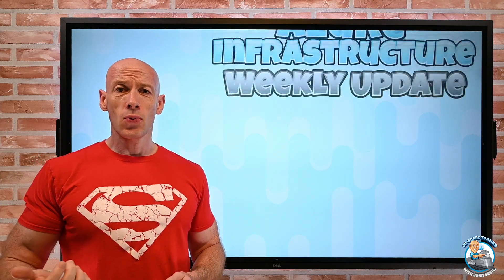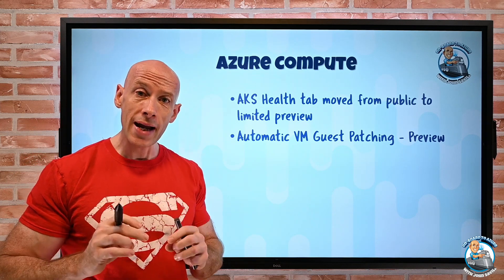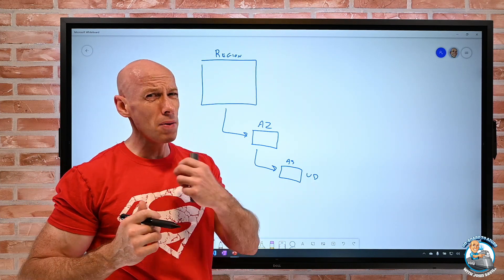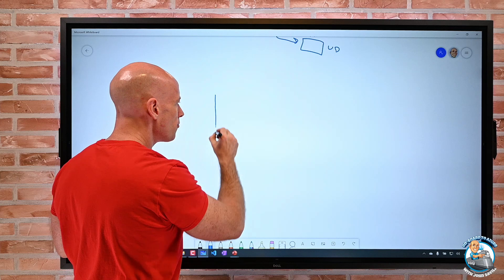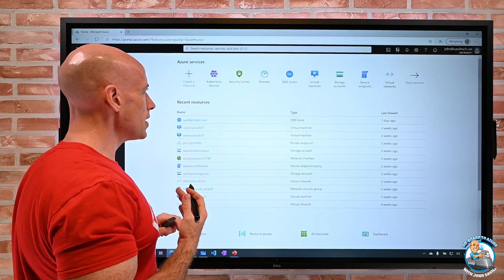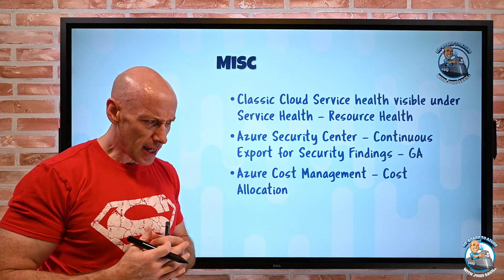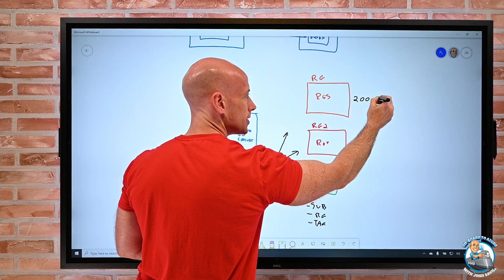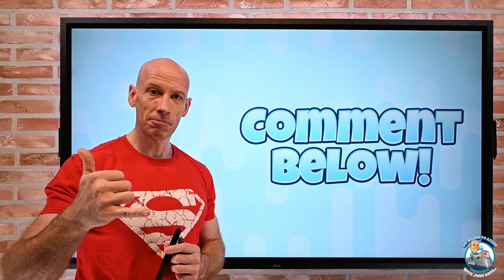Azure Infrastructure Weekly Update - 9/13/2020 - Includes new Windows Patching Solution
This week we look at the new Windows automated patching solution, ways to allocate shared costs, security recommendation continuous delivery, GA of blob async replication and more.